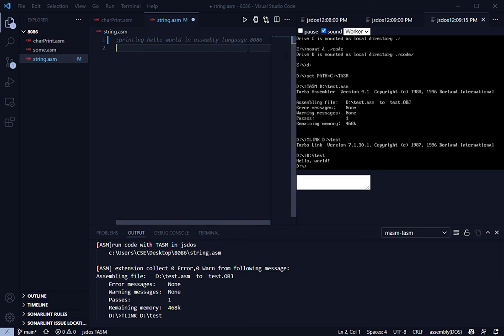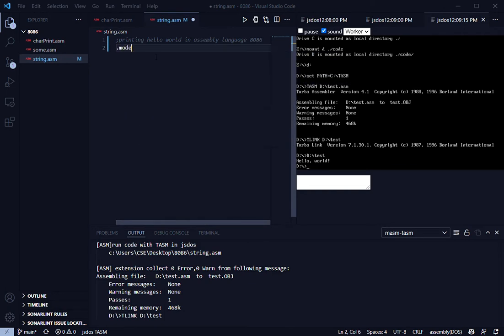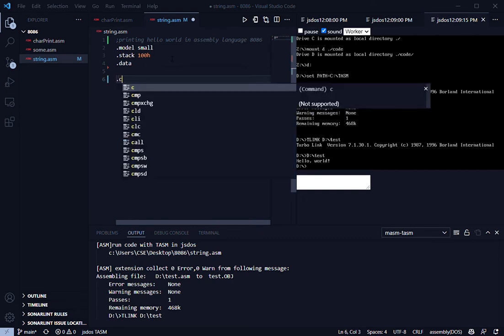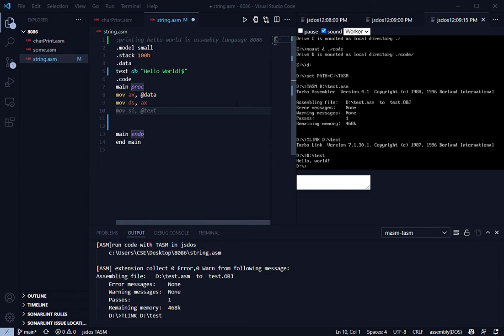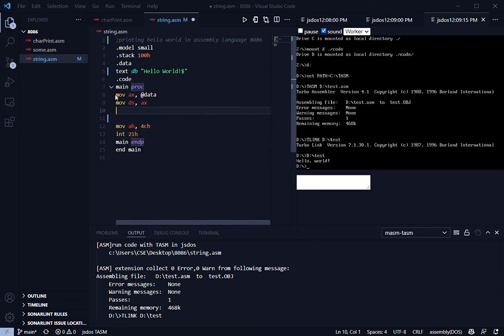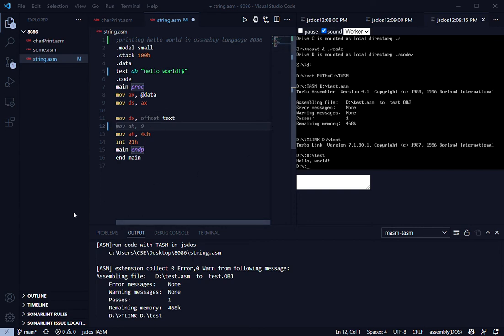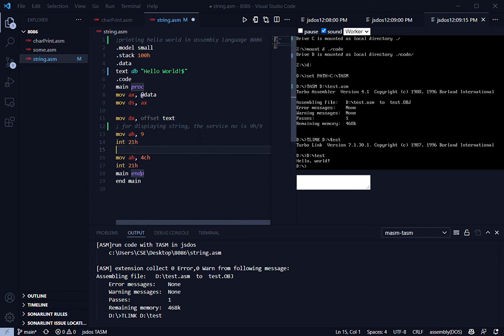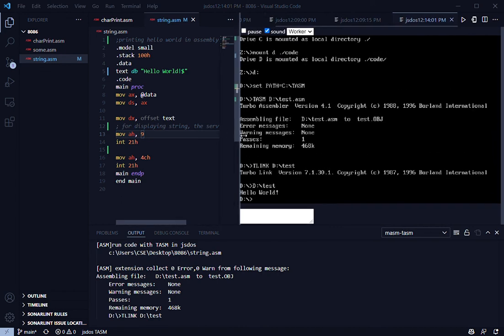Displaying Hello World! in assembly language | 8086 microprocessor program to display string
In the video, I have discussed a program to display a string in 8086 microprocessor.